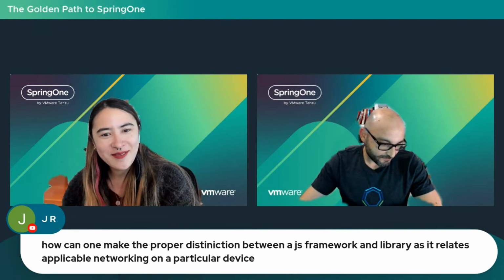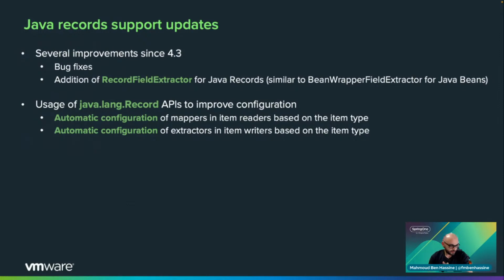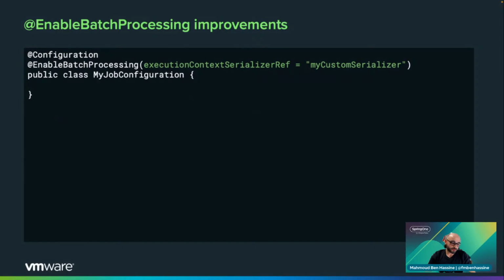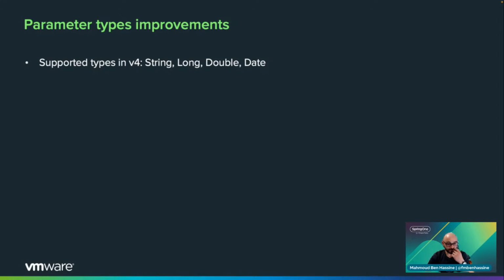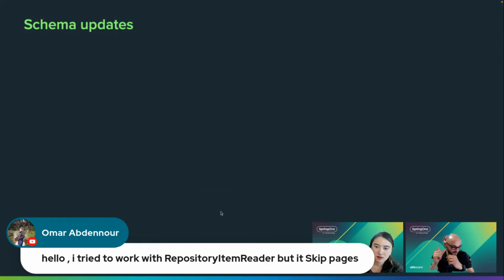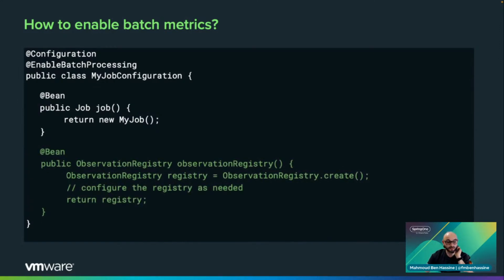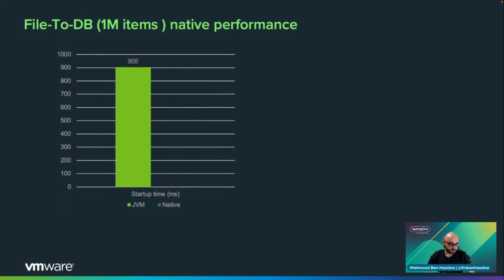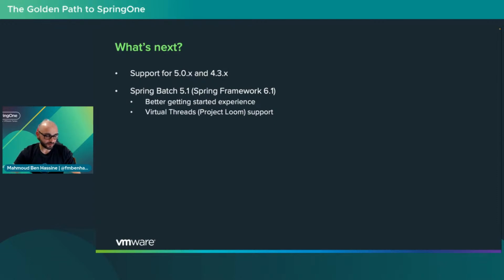What's New in Spring Batch 5?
Spring Batch 5 is the culmination of two years of work, including dozens of improvements, features, and bug fixes by more than 50 contributors!

In this talk, we share with you the major changes in this new generation of the framework. We also walk through some ideas and guidelines about how to migrate from a previous version to this major release.

If you use Spring Batch or are just curious about what’s included in this new release, this talk is definitely for you.